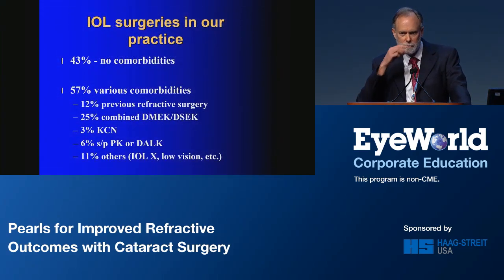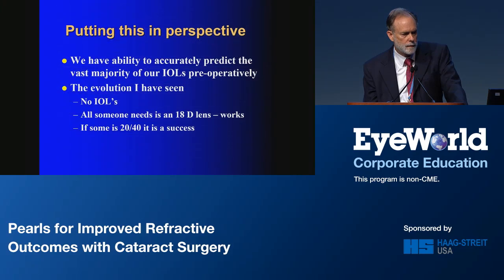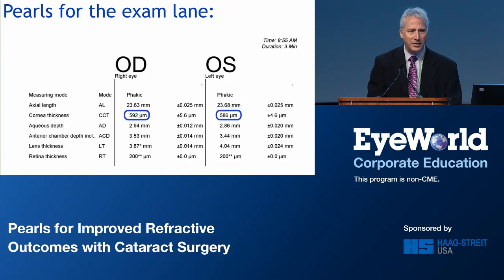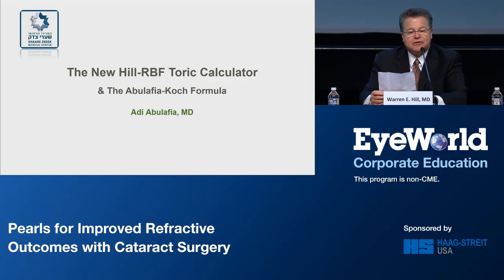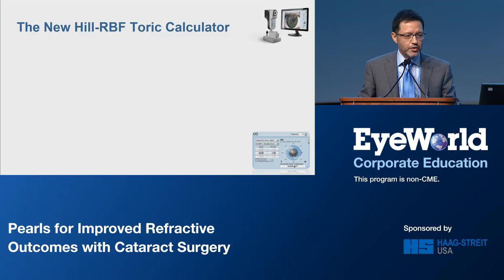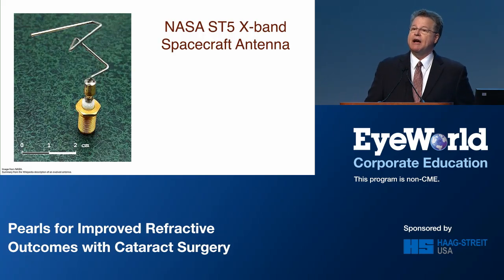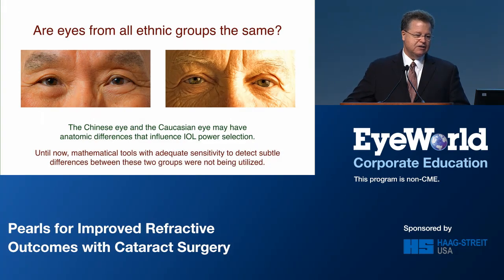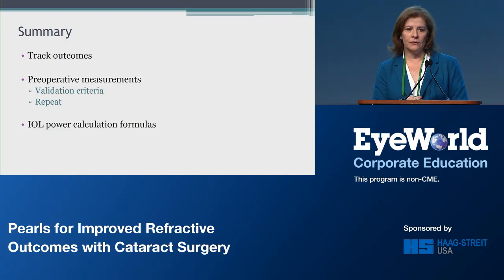Pearls for improved refractive outcomes with Cataract Surgery - whole symposium ASCRS 2018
Lecture Video Lenstar